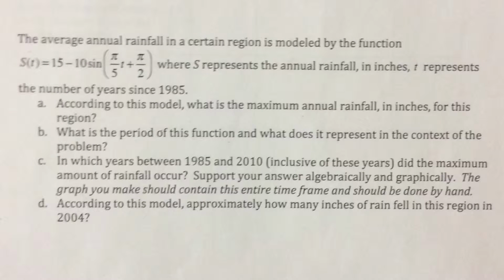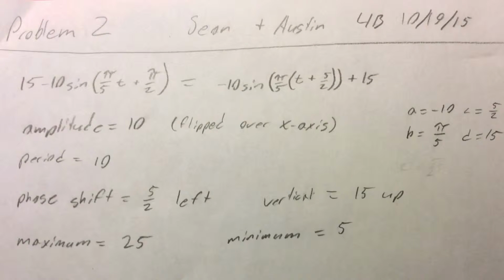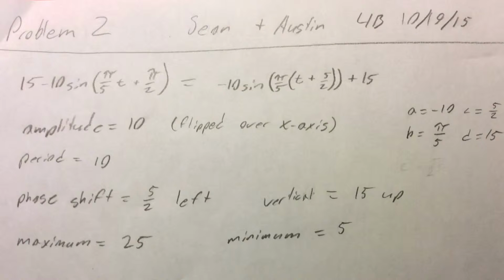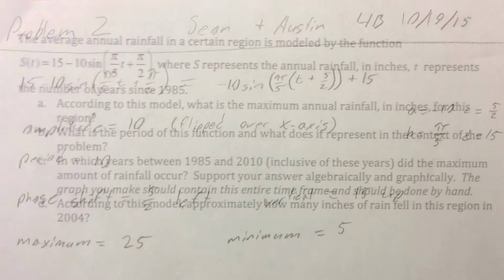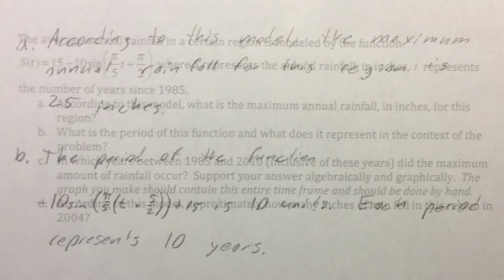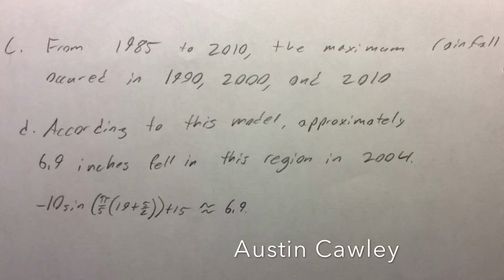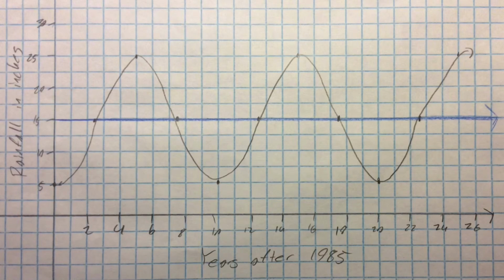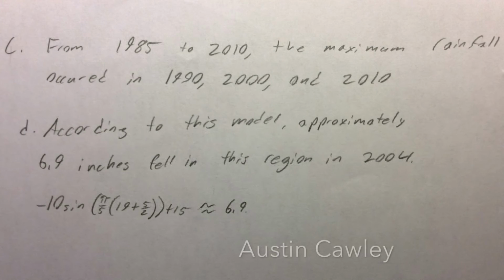4.5 Problem 2 Project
4.5 Applications PreCalculus Honors.  Number project video.